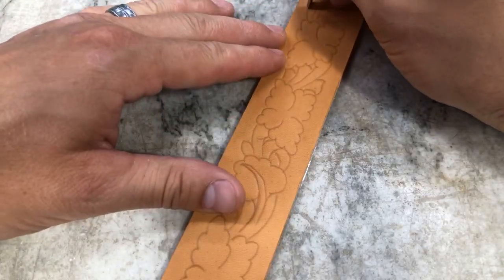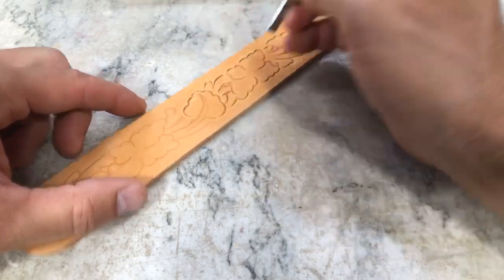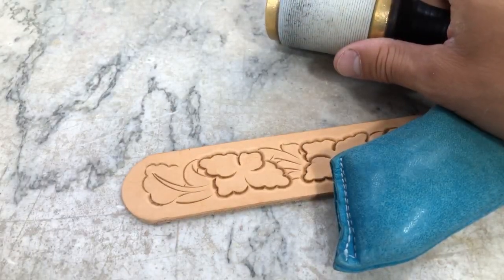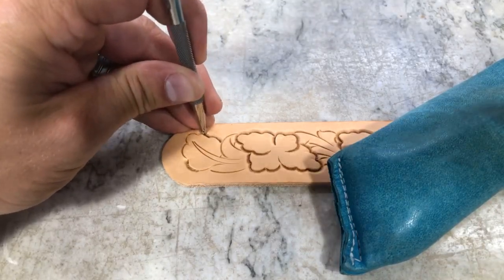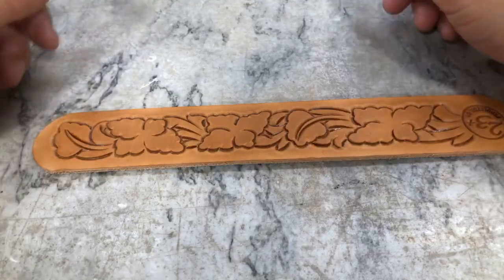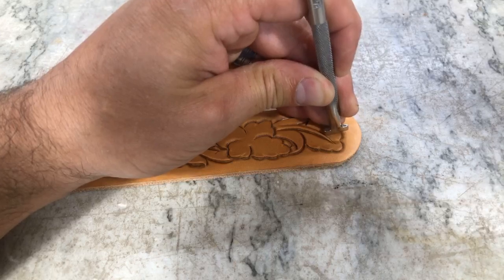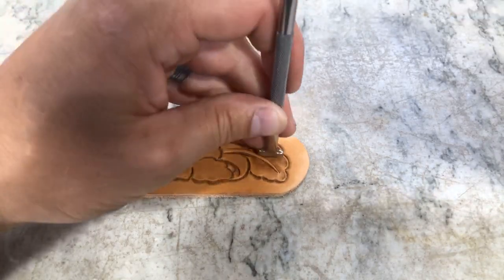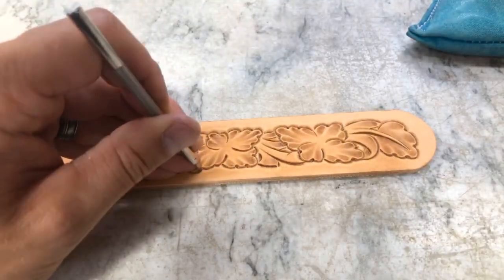Tooling a belt pattern with flowers and leaves from my tooling pattern book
A few tips and tricks while tooling a flower and leaf belt pattern from my Leather Tooling Pattern Book

- For information on upcoming in person classes and events